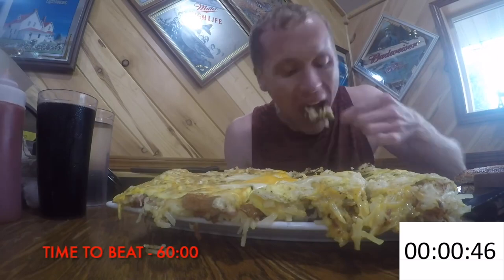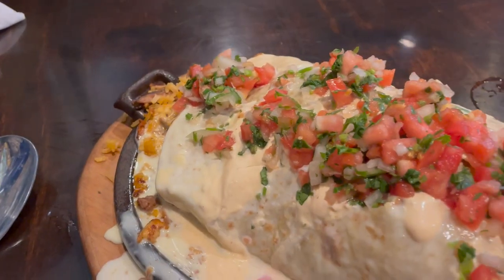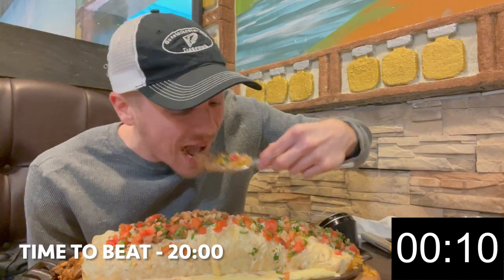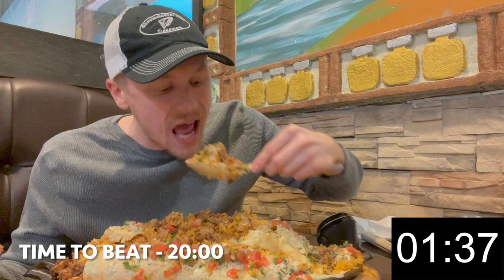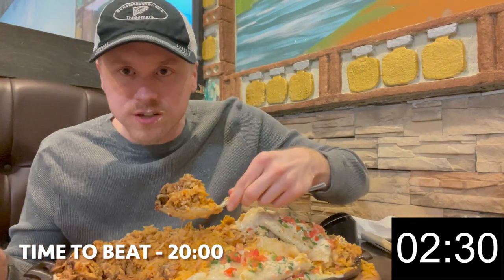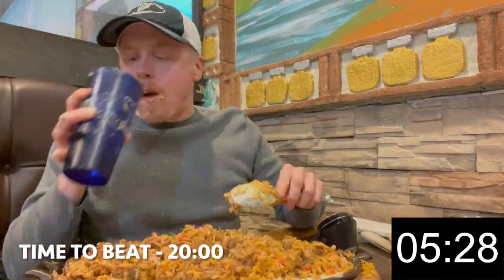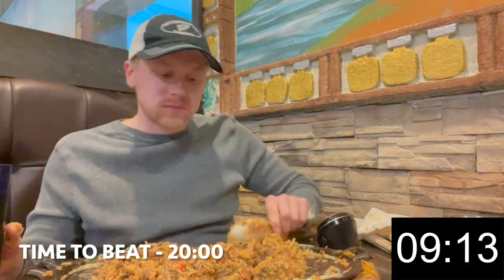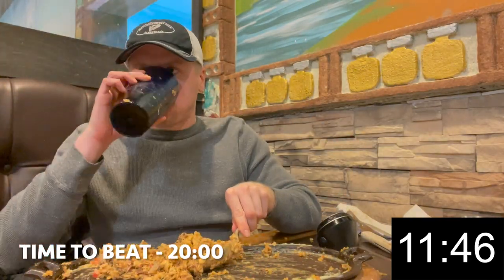WAIT, ONLY 20 MINUTES FOR THIS GIANT BURRITO? - King Burrito XL - Azul Tequila (Napoleon, OH)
Challengers have a short 20 minutes to complete a giant burrito filled with four types of meats, rice, and beans! It's also topped with queso sauce and tons of vegetables. If completed in 20 minutes, the meal is free, you get a t-shirt, and go up on their social media wall of fame. If unsuccessful, you would pay $40 and take home some leftovers.

Do you think I had what it takes to eat quick and complete this giant burrito in under 20 minutes? Check out the video to find out!

Azul Tequila
601 E Riverview Ave
Napoleon, OH 43545